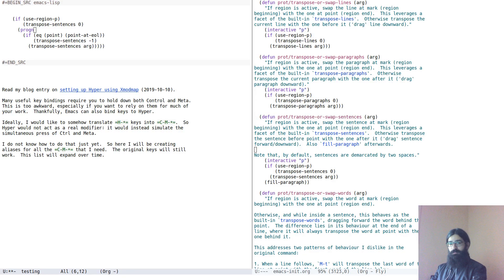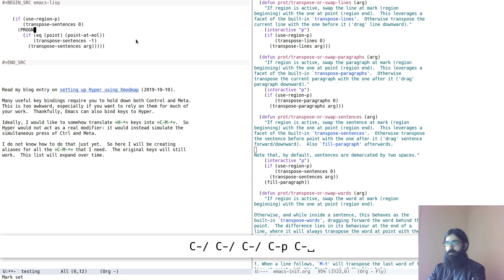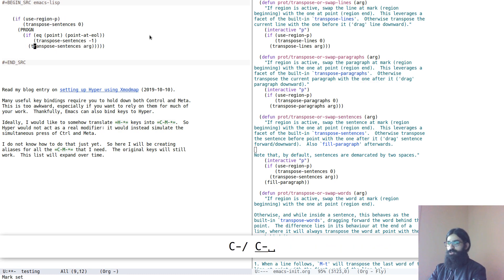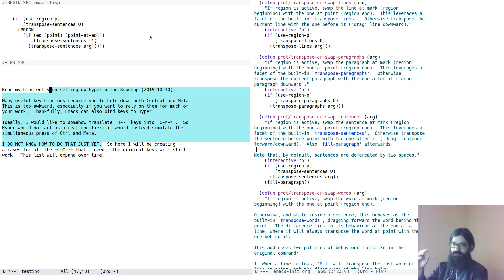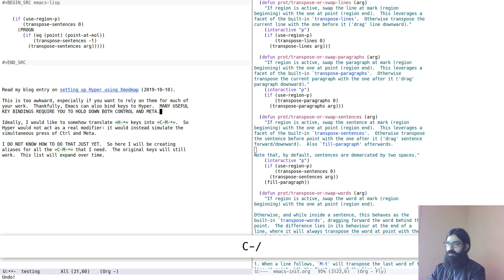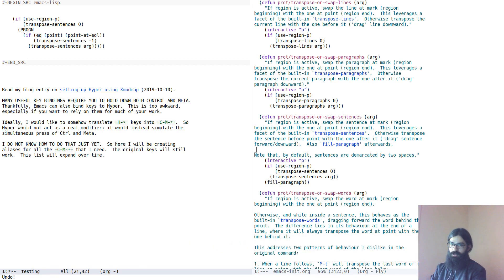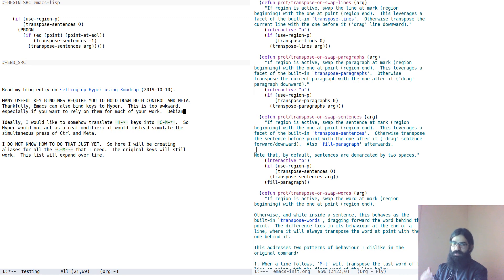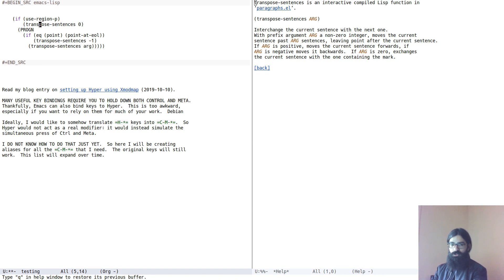Emacs: transpose text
Demo of some cool and useful things you can do with Emacs' various "transpose" commands. My dotemacs